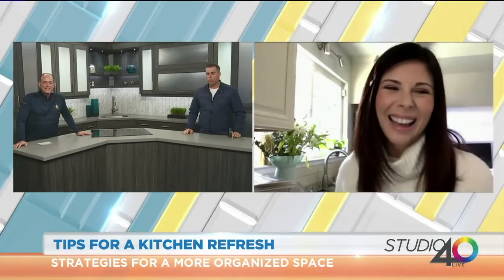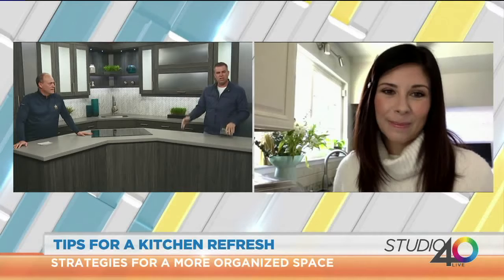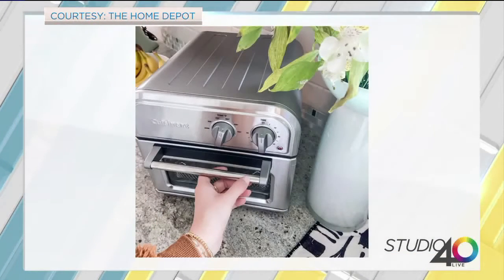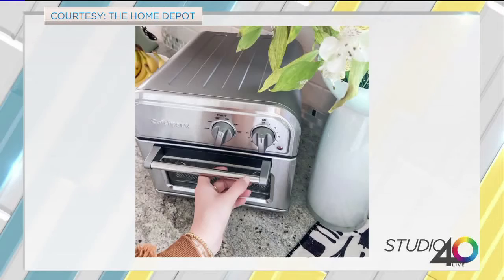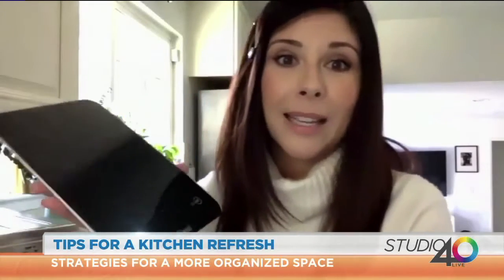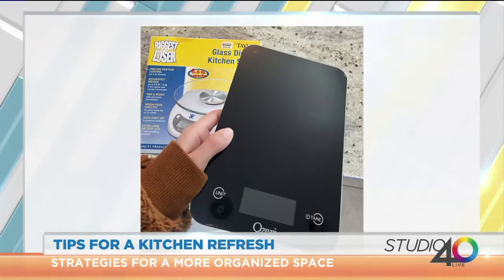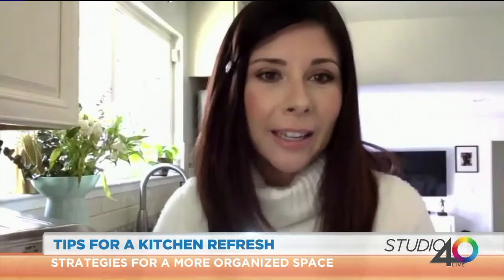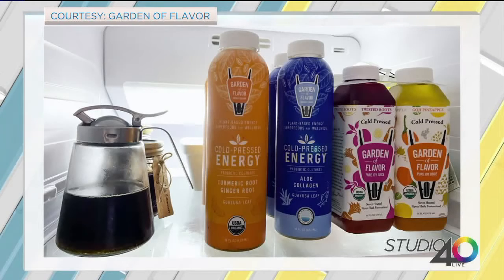3 Simple Tips To Refreshen Your Kitchen In 2021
c/o The Home Depot and Garden of Flavor

Air Fryer toaster
Digital Kitchen Food Scale

LIBIER a lifestyle blog and space of freedom! Simple style, beauty and efficiency tips for the everyday woman with faith and grit. One who is inspired to excellence in all aspects of her life.  Be ready to get challenged to be the best you can be.